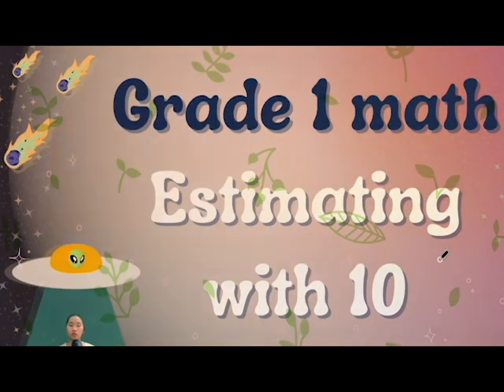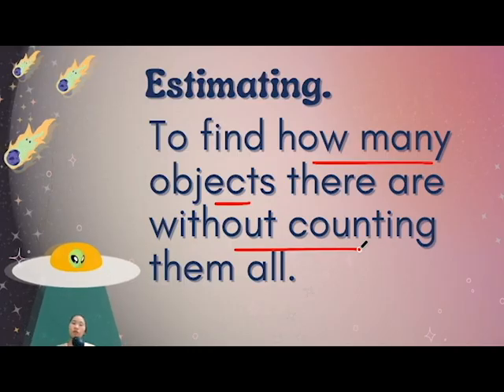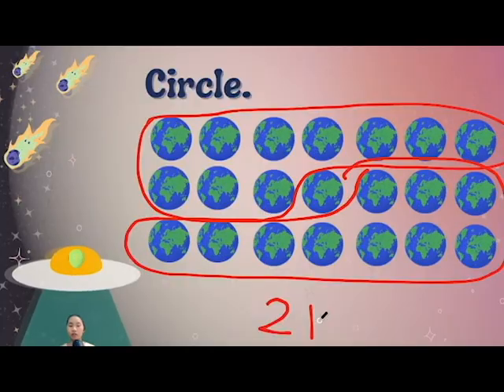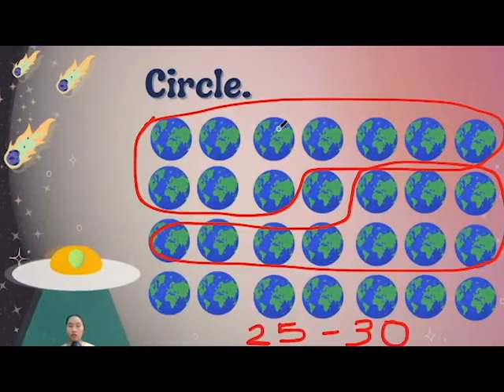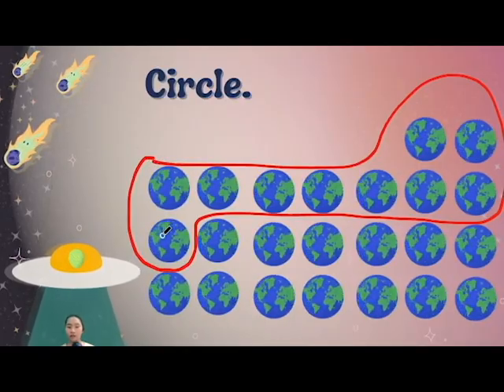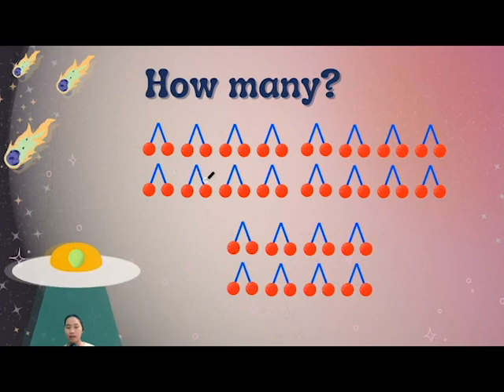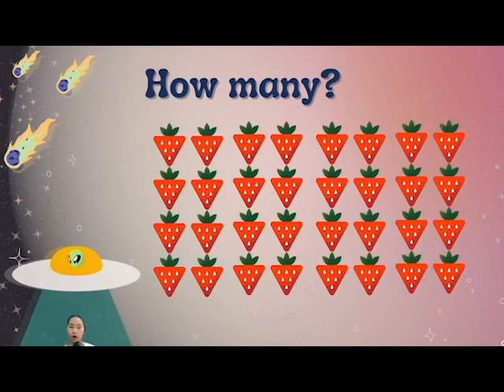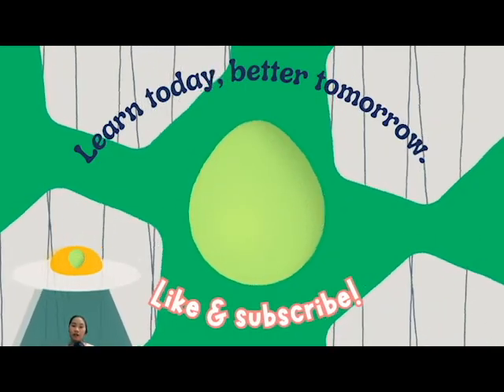Grade 1 Math for Kids : Estimate with 10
Sometimes, we need to count alot of things and not everyone has the time of day to count by one, that's why it's useful to estimate a number that is "good enough".

Credit : Material
California Mathematics Grade 1 Volume 1 McGraw-Hill